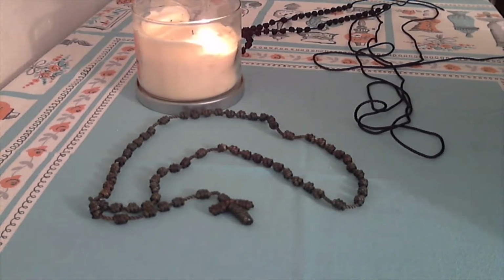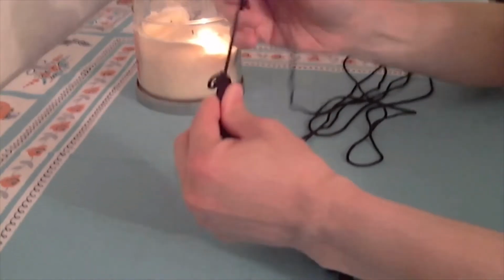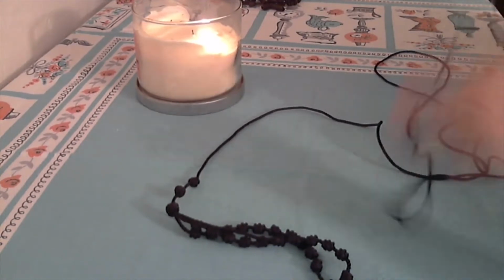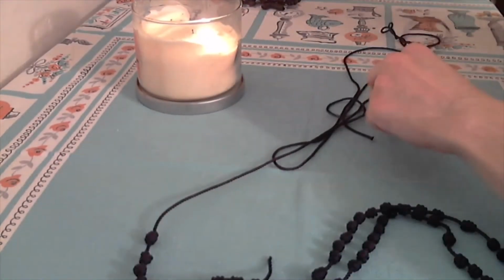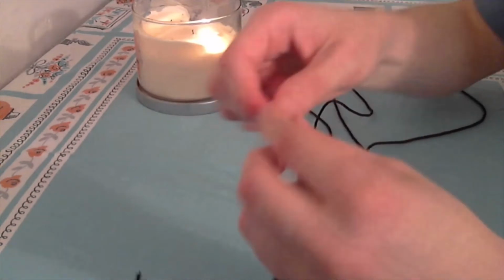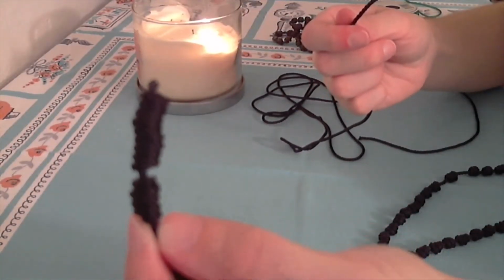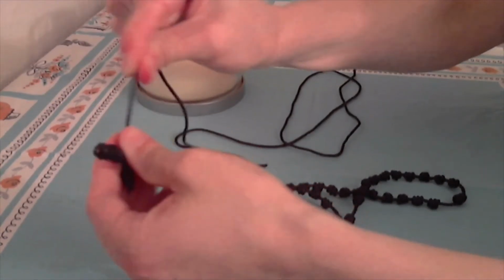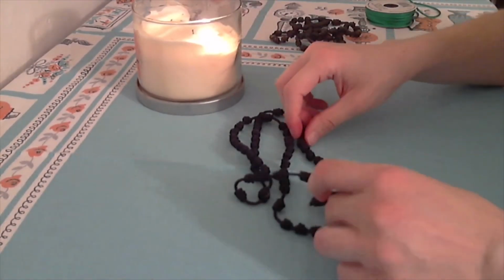How to Make a Knotted Cord Rosary (Finishing)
This video shows and explains how to make a full knotted cord rosary, however the step by step portion is limited to the finishing steps of the rosary.